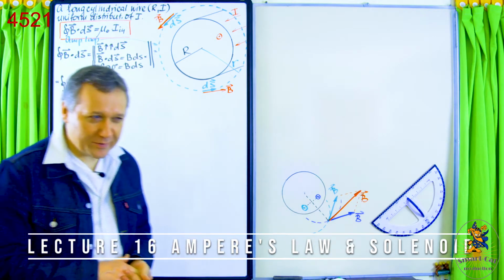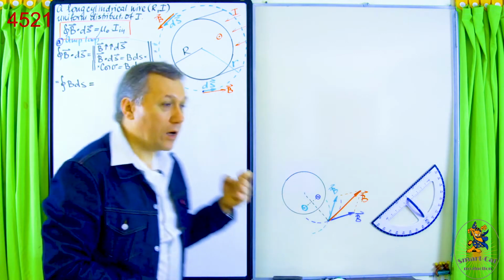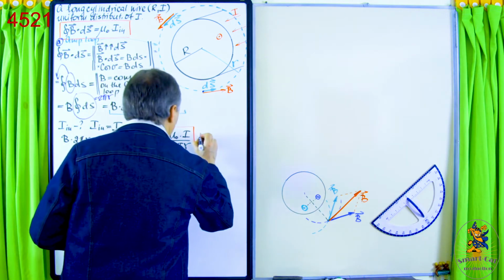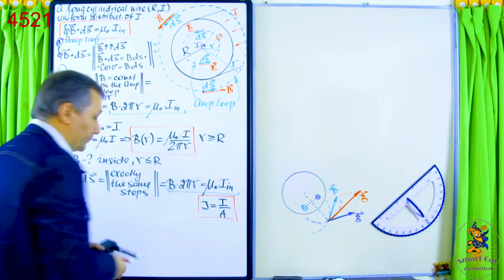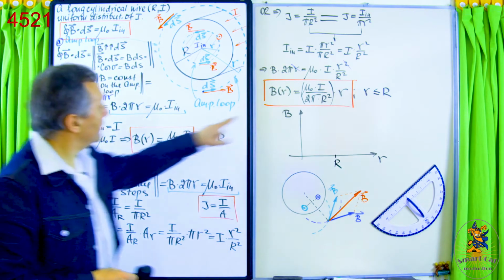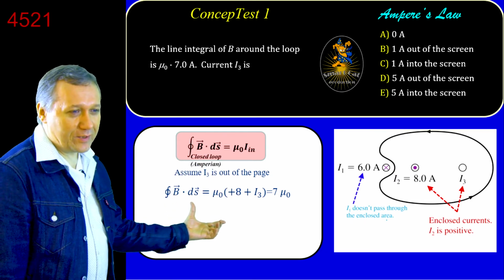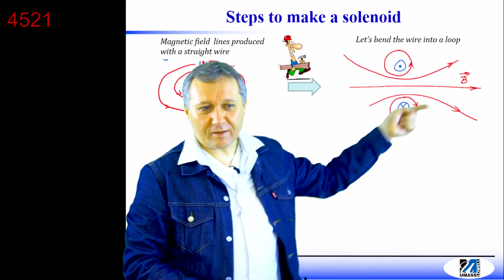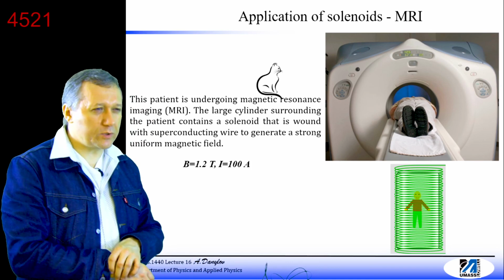Lecture 16 Ampere's Law & Solenoid (Physics 2 S21)